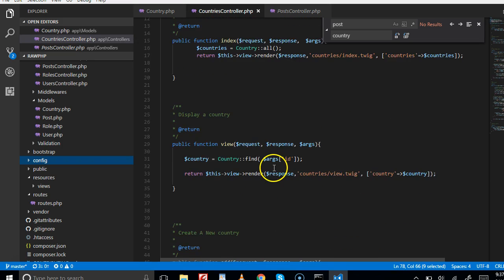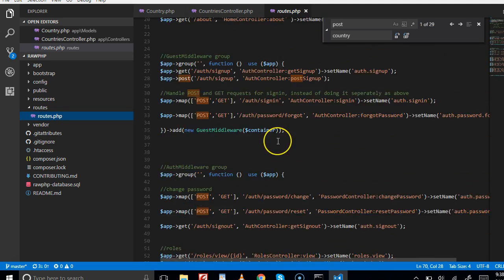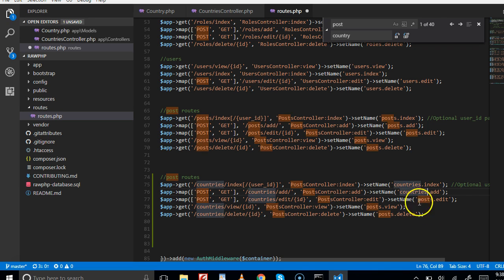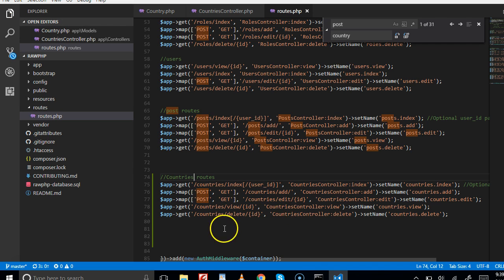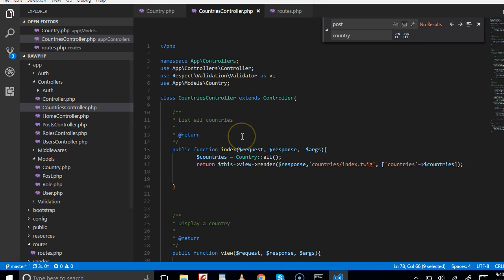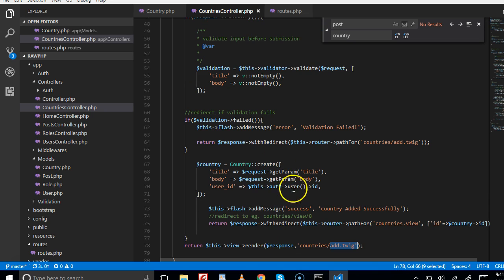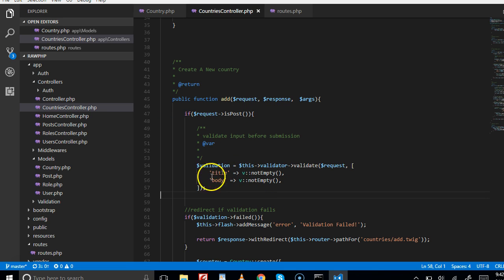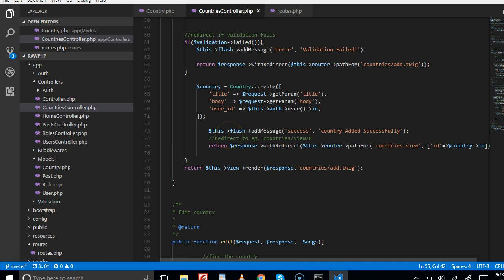Web development tutorial - recruitment portal - 15 Create Contries Routes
This PHP tutorial for beginners on create countries list in your model
IMPORTANT LINKS: